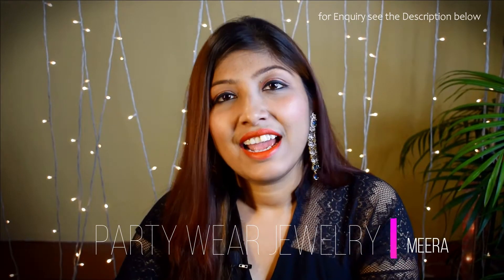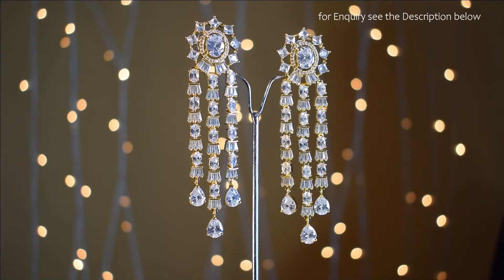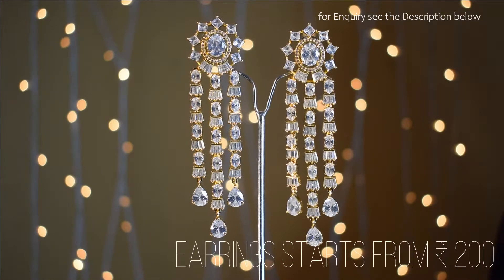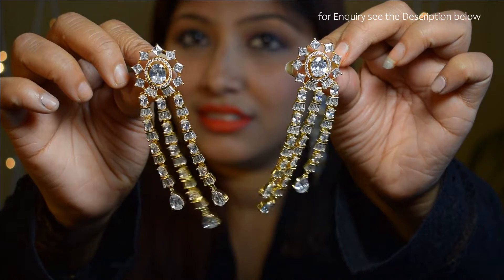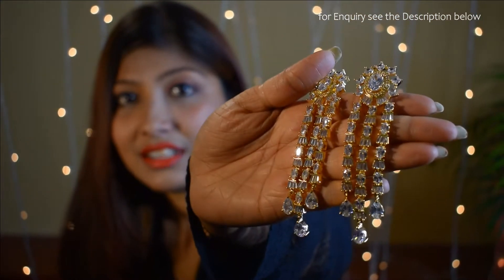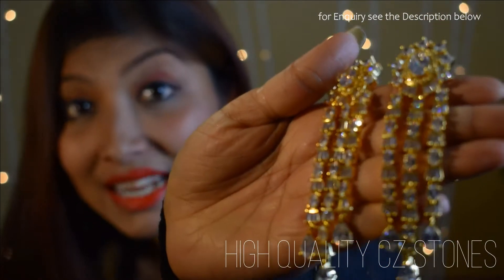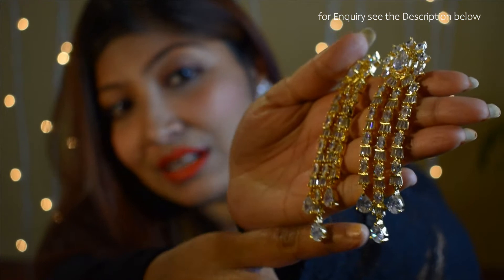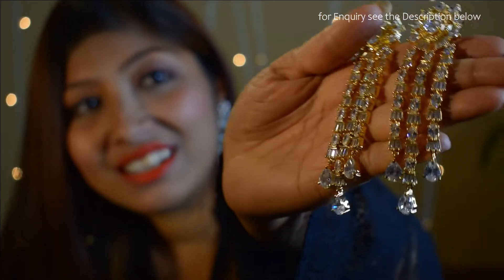Indian Fashions Is the manufacturer of CZ Jewellery or AD jewellery.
Indian Fashions is the Manufacturer of Cubic Zirconia jewelry from India, we do use American Diamond Stones or Cubic Zirconia Stones to make this jewelry. Our American Diamond Earrings, American Diamond Necklaces, American Diamond Bangles are mostly popular to New York, California, Lagos, Abuja, Maryland, Texas, New Jersey, Washington etc. We have African customers about 40-45% so our designs are loved by African Ladies the most and we do make African Jewelry nearly 50% of our Fashion Jewelry, As a manufacturer and exporter we export Europe, USA and UK.

Indian Cz jewelry is a cheaper and wise replacement of Swarovski crystal Jewelry and also used for replacement of Dimond jewelry, gaining attraction all over the world to eash cast and community for its finishing and fineness.

You cam see more that 6000 unique design of Fashion jewelry at our we are making cubic zirconia jewelry the most and we are making trending fashion jewelry as more than 300 new style of jewelry we make. Fashion Earrings, Fashions Necklaces and Fashion Rings are very popular now a days.